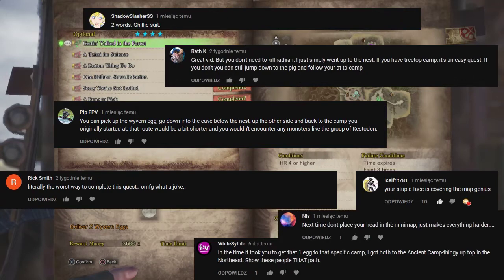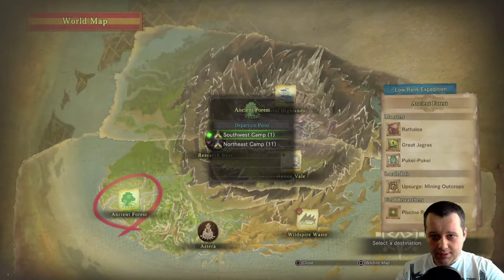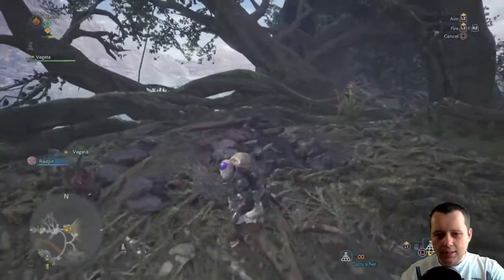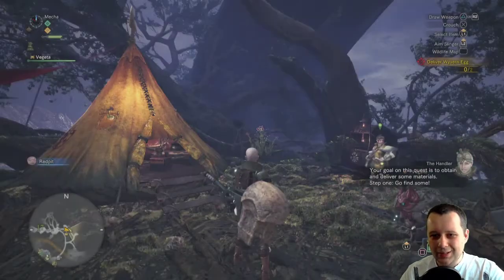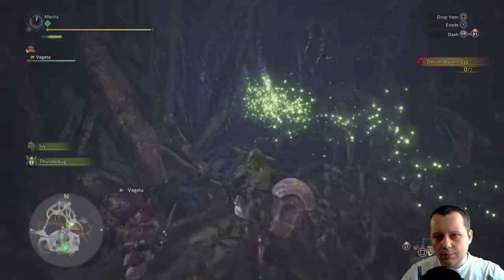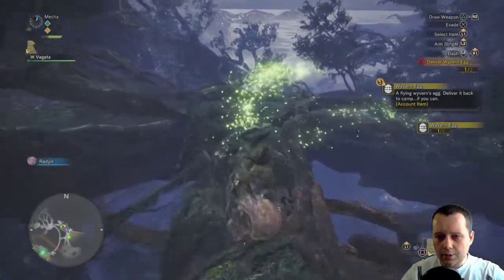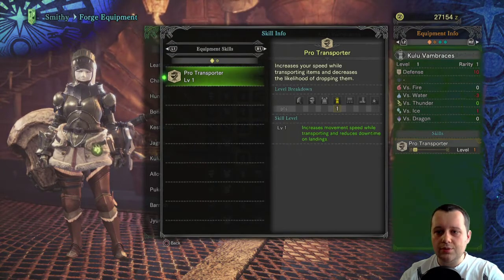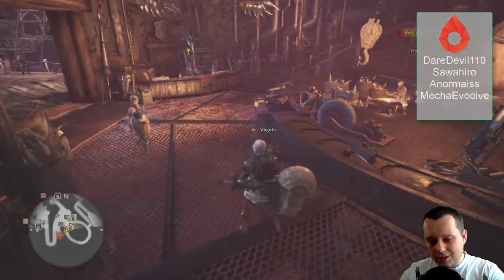Gettin' Yolked in the Forest transport eggs quest how to complete Monster Hunter World UPDATED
Gettin' Yolked in the Forest Quest located in Ancient Forest is second transport quest in Monster Hunter World. Today I will show you how to complet this tricky questions the EASY way. No armor skills and food skills needed.